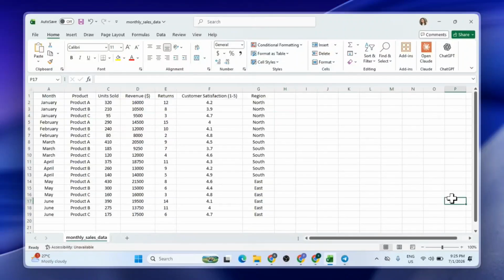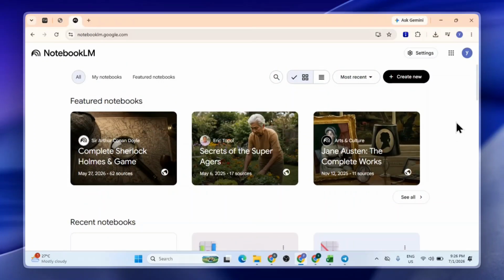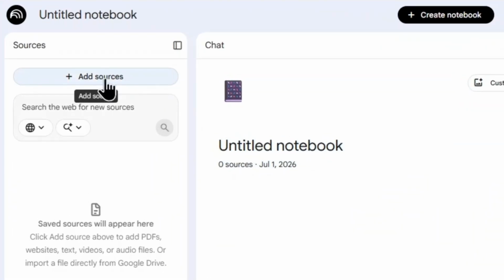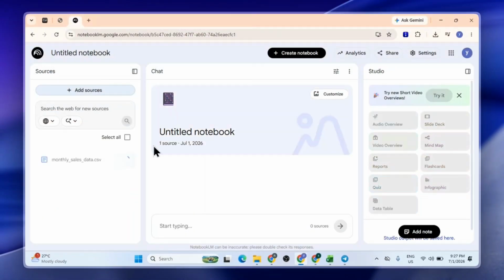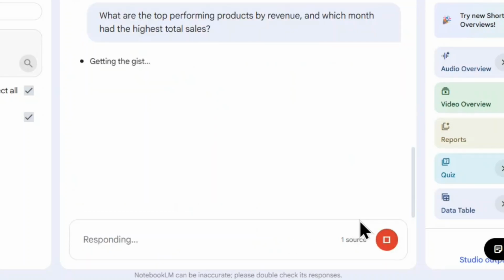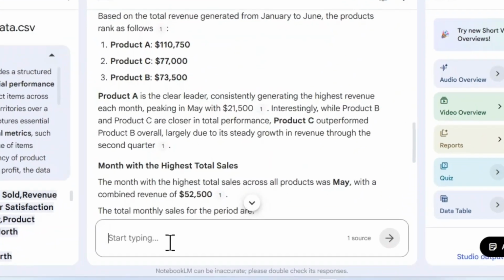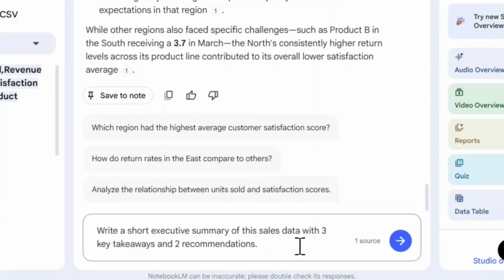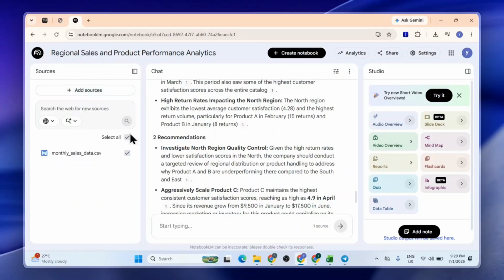How to Use NotebookLM for Data Analysis Step by Step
NotebookLM data analysis made simple: upload your business data and ask questions in plain English to get clear answers in seconds, no formulas required.

In this step by step tutorial you'll see how to turn a raw sales spreadsheet into real business insight with Google's NotebookLM. Upload a CSV file, ask which products and regions are performing, trace every answer back to its source with built in citations, and generate a ready to share executive summary you can drop straight into an email, a report, or a slide deck.

What you'll learn:
- How to set up a notebook and upload your business data
- How to ask questions about your data in plain English
- How to check citations so you can trust every answer
- How to generate an executive summary with key takeaways and recommendations

Great for anyone who works with reports, sales figures, or client numbers and wants faster answers without pivot tables.

Chapters:
0:00 Ask Your Business Data Anything
0:11 Open NotebookLM and Sign In
0:57 Upload Your CSV Data
1:35 Ask Questions in Plain English
2:31 Generate an Executive Summary